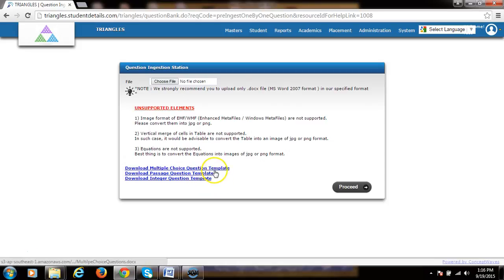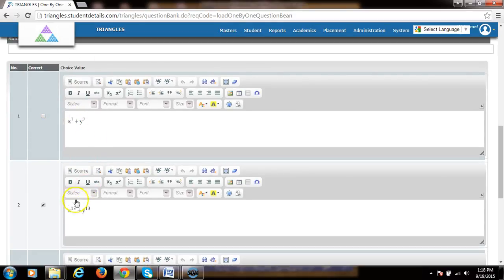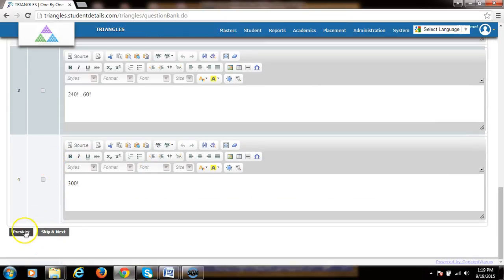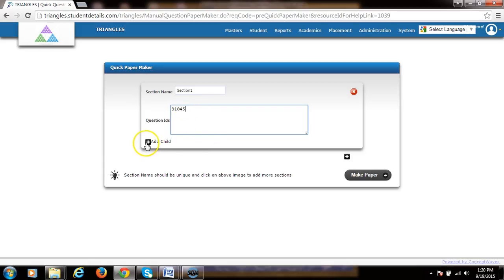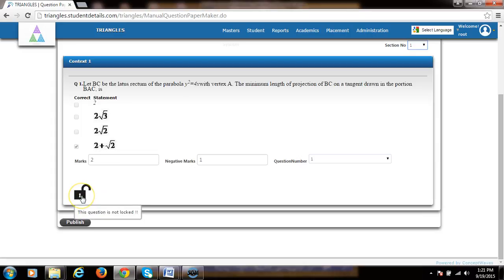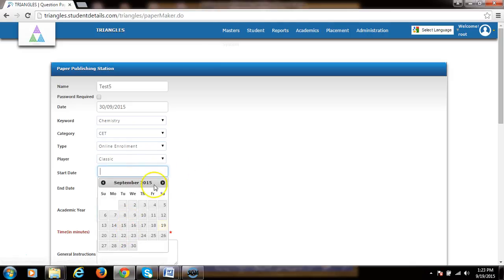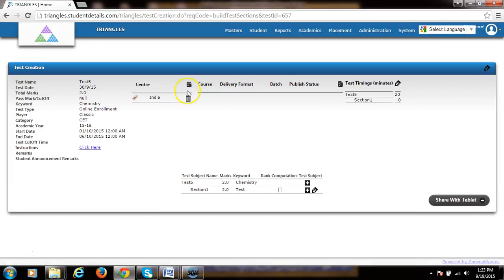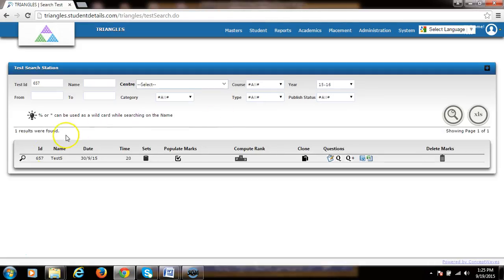Online Test Creation via Doc Upload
This video demonstrates on how to create a question paper in Triangles product- Developed by ConceptWaves